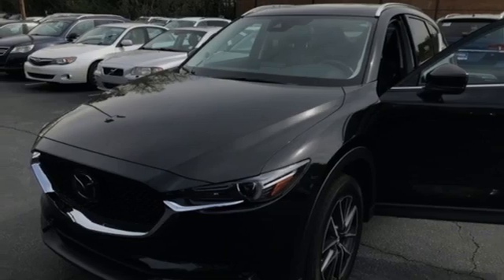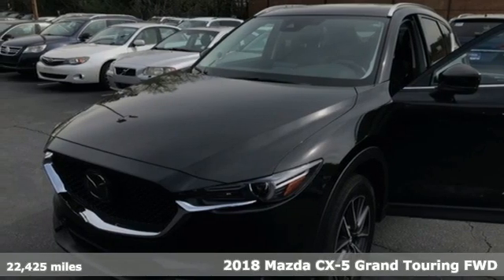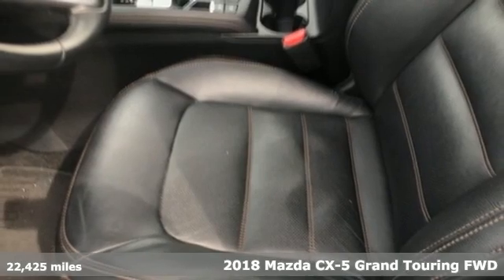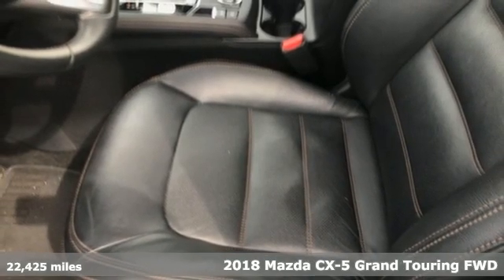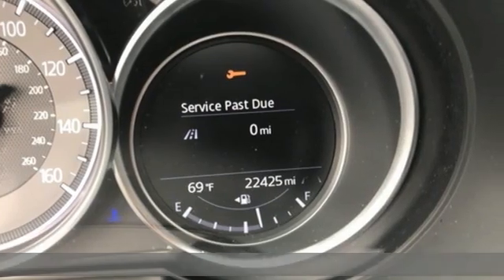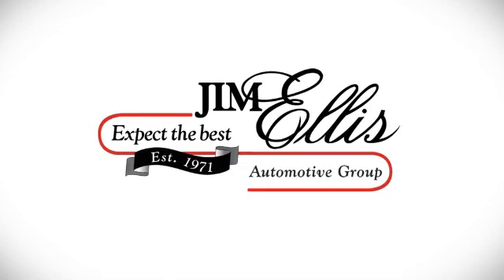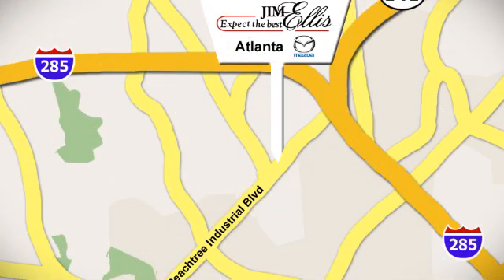Used 2018 Mazda CX-5 Atlanta Duluth, GA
Year: 2018
Make: Mazda
Model: CX-5
Trim: Grand Touring
Engine: SKYACTIVA® 2.5L 4-Cylinder DOHC 16V
Transmission: 6-Speed Automatic
Color: Black
Interior: Black
Mileage: 22425
Stock #: M34247
VIN: JM3KFADM3J1342507
CARFAX One-Owner. Clean CARFAX. Jet Black Mica 2018 Mazda CX-5 Grand Touring FWD 6-Speed Automatic SKYACTIVA® 2.5L 4-Cylinder DOHC 16VbrbrCome check out our Market Based Pricing at Jim Ellis Mazda of Atlanta... Recent Arrival! Odometer is 10149 miles below market average! 25/31 City/Highway MPGbrbrAwards:br * 2018 KBB.com Brand Image AwardsbrWe want to make sure you have ALL of the info...any questions? Call us or Come see us for this exceptional value! Dealer sets actual selling price. While great effort is made to ensure the accuracy of the information on this site, errors do occur so please verify information with a customer service rep.

Address:
5855 Peachtree Industry Boulevard